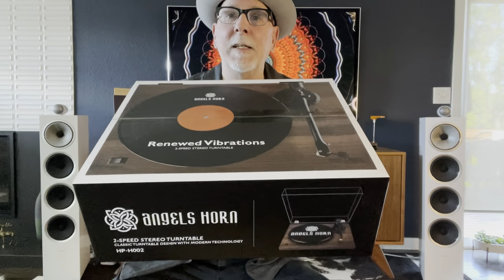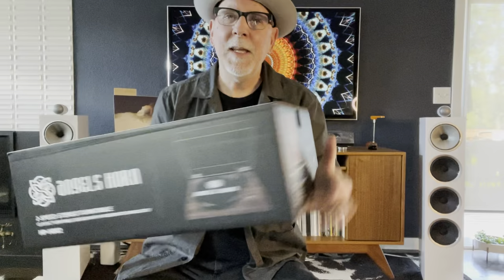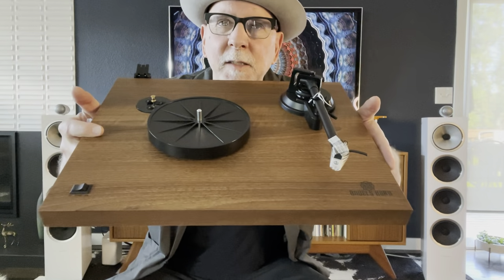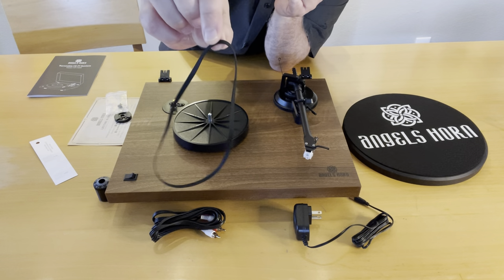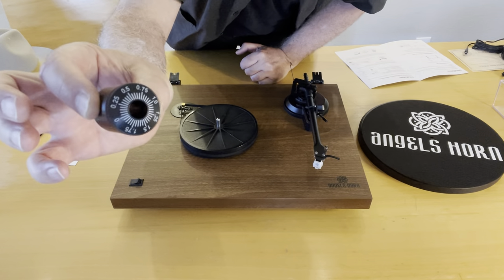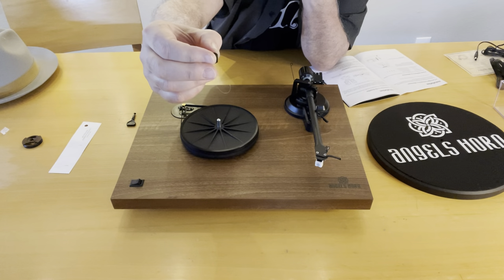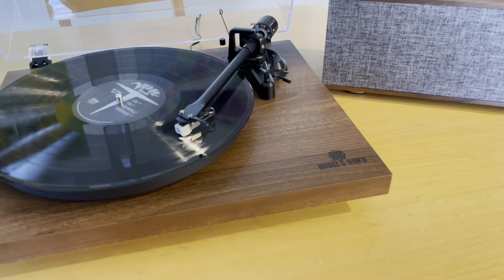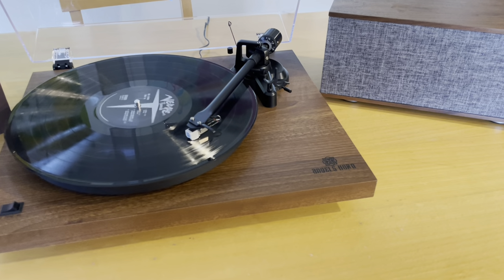Your First or Second Turntable? The Angel Horn Bluetooth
Angels Horn H002BT-OR Bluetooth

Wooden walnut veneer plinth
Solid iron platter
Audio-Technica MM Cartridge
Belt drive system
Built-in Phono Preamp
Speeds (33 1/3 and 45 RPM)

Solid iron platter
Audio-Technica MM Cartridge
Belt drive system
Built-in Phono Preamp